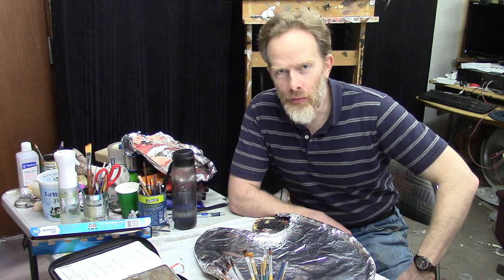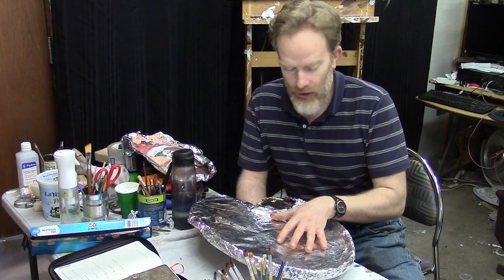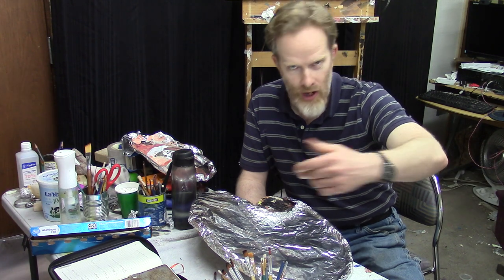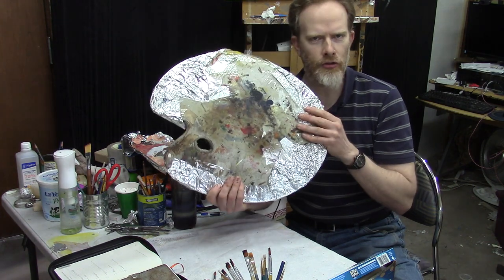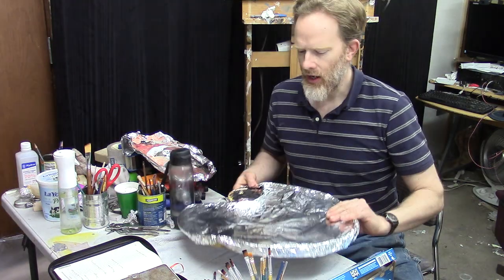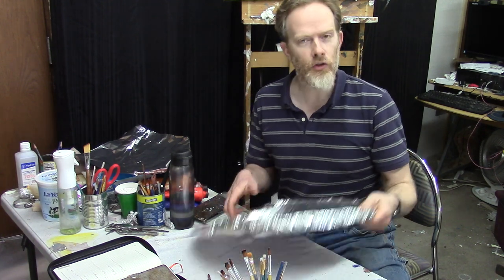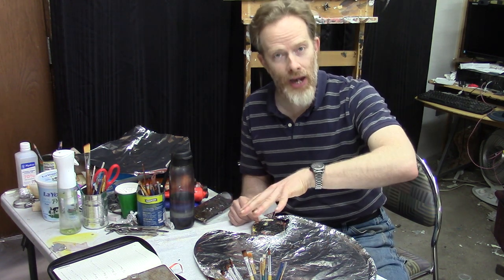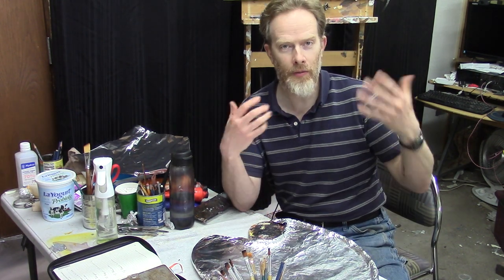5 Reasons Why I Use Aluminum Foil for my Palette| "REALISTIC PAINTING TUTORIAL| [LEARN HOW TO PAINT]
Many artists have asked me, "What's up with the foil on your palette?" Today, I'll give you five reasons why I think it's the perfect palette system for painting in acrylic.